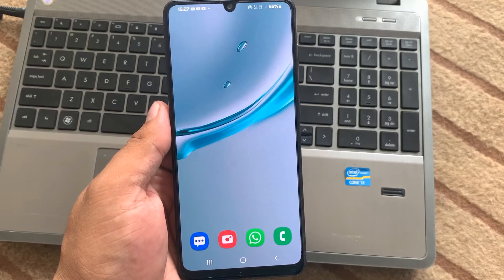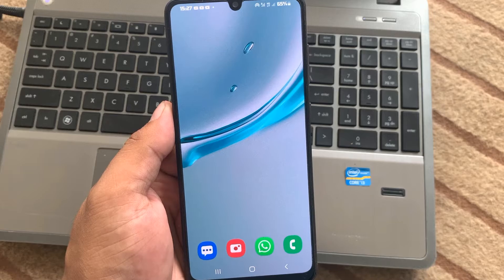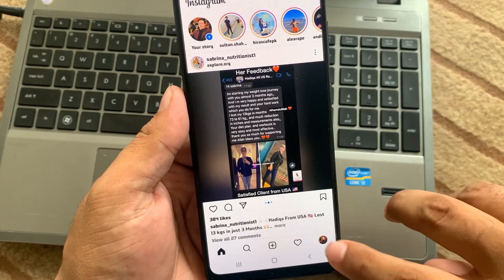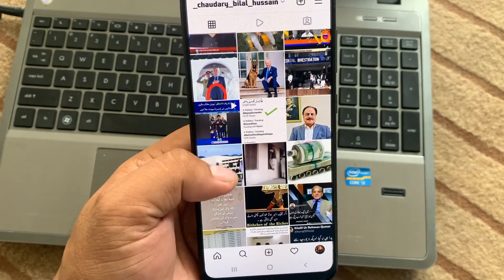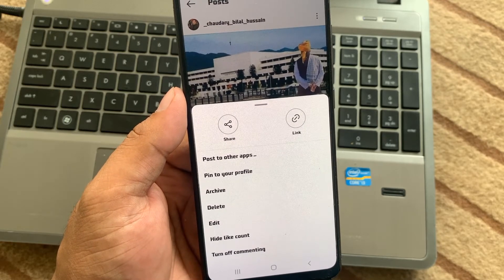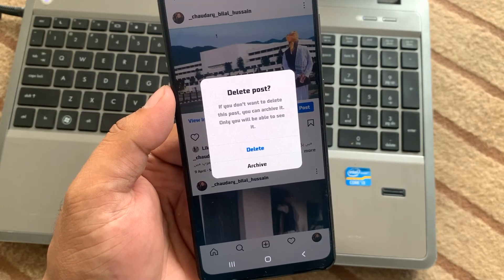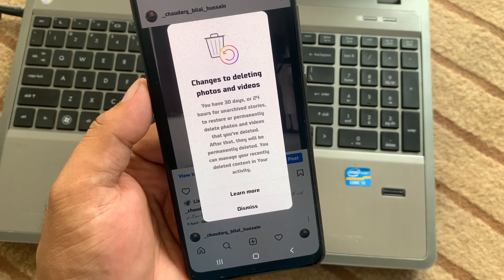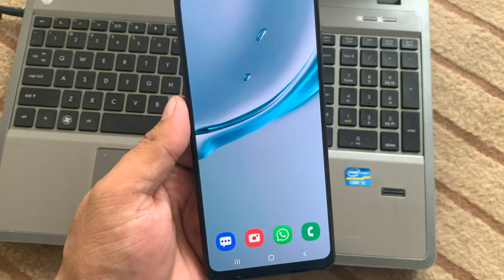How To Delete Instagram Post On Android Or iOS Devices 2022